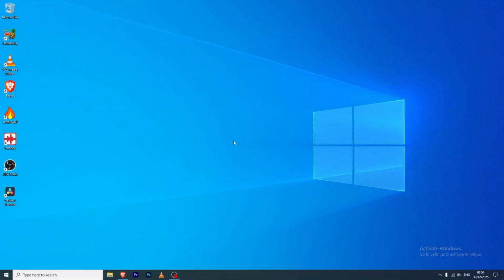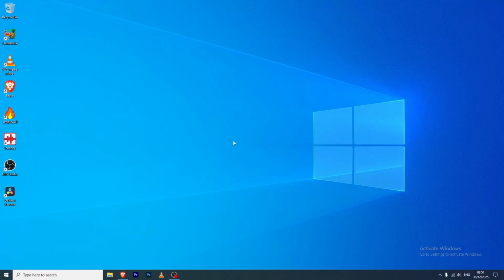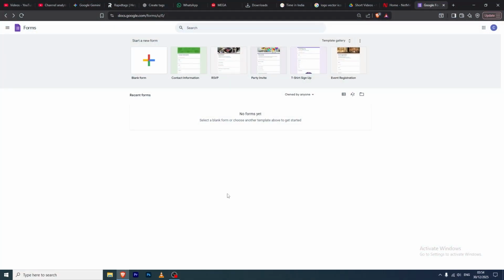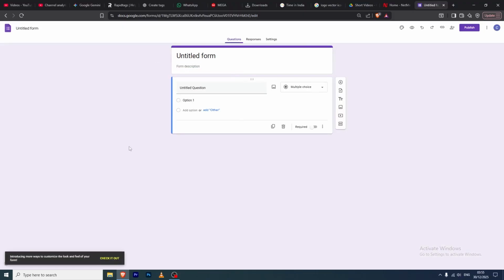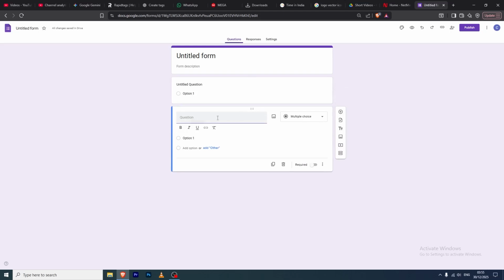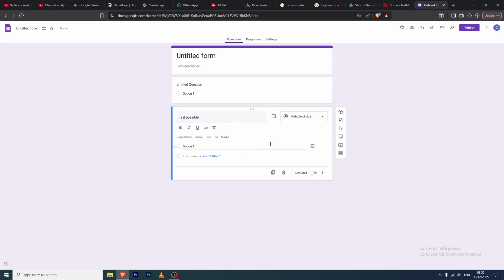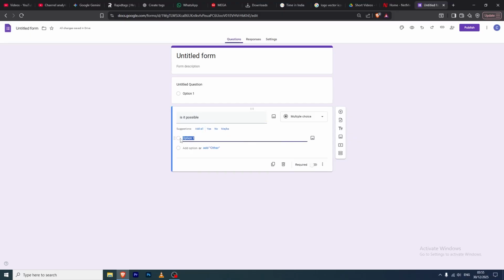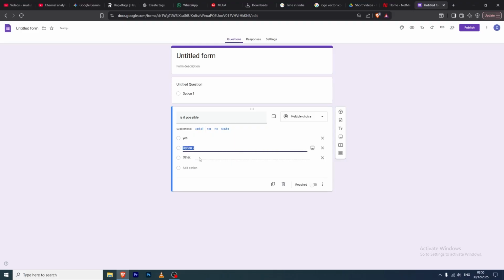How to Add A Question on Google Form [NEW]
To add a question to a Google Form in late 2025, you can use the floating vertical toolbar located to the right of your active question block. Simply click the Add question button, which is represented by a plus (+) icon inside a circle, to insert a new question field immediately below your current selection. Once the new field appears, you can click the dropdown menu next to the question title to choose from various formats such as Multiple choice, Short answer, File upload, or Date. To make a question mandatory, ensure you toggle the "Required" switch at the bottom right of the question box to the "On" position. If you are creating a quiz, you can also click the "Answer key" link (available after enabling "Make this a quiz" in the Settings tab) to assign points and select the correct responses.